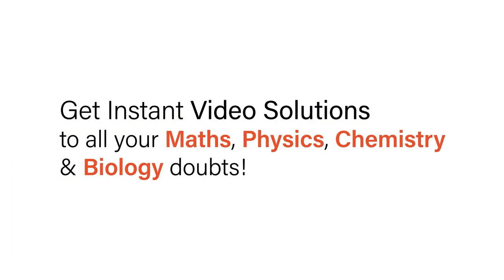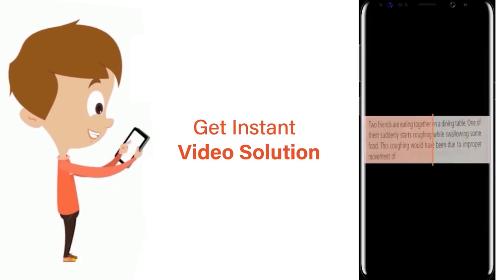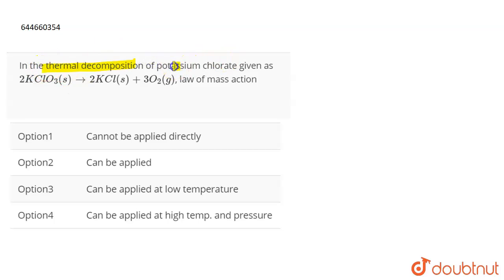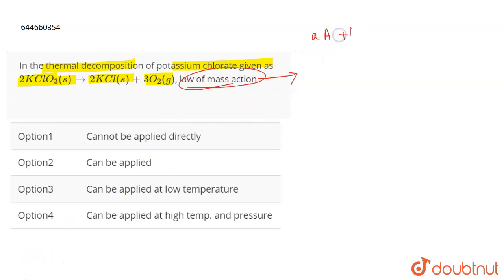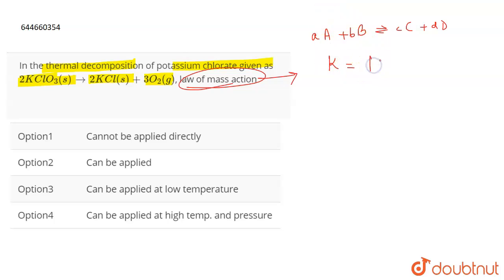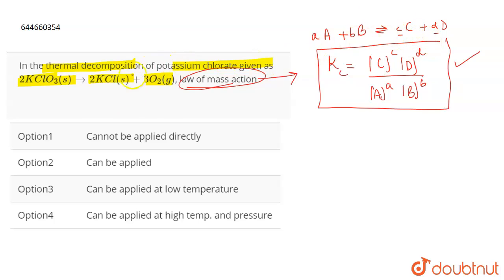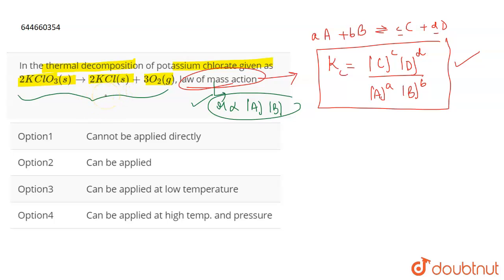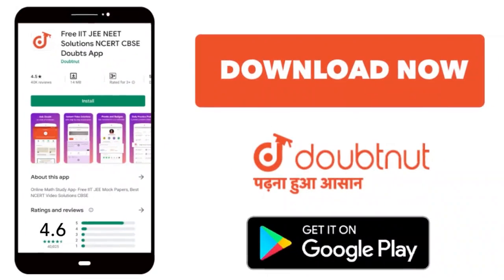In the thermal decomposition of potassium chlorate given as 2KClO_(3)(s) to 2KCl(s)+3O_(2)(g), l...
In the thermal decomposition of potassium chlorate given as 2KClO_(3)(s) to 2KCl(s)+3O_(2)(g), law of mass action
Class: 12
Subject: CHEMISTRY
Chapter: CHEMICAL EQUILIBRIUM
Board:IIT JEE

👉 Have Any Query? Ask Us.